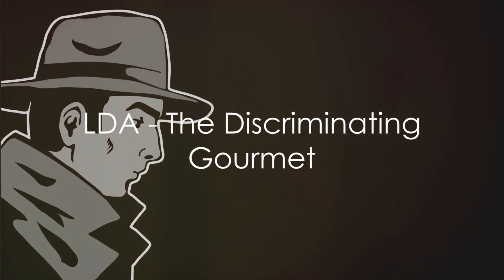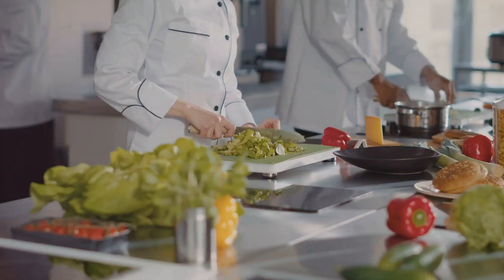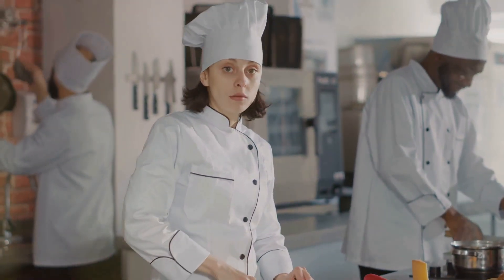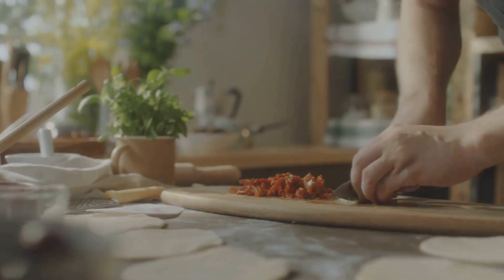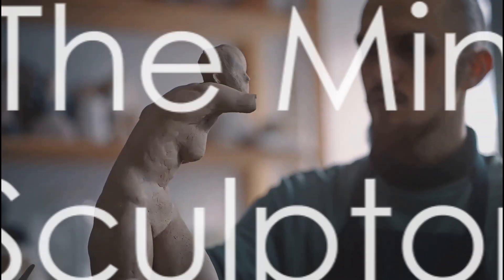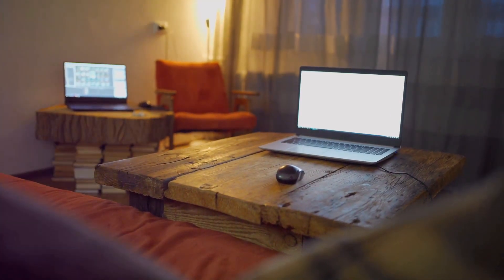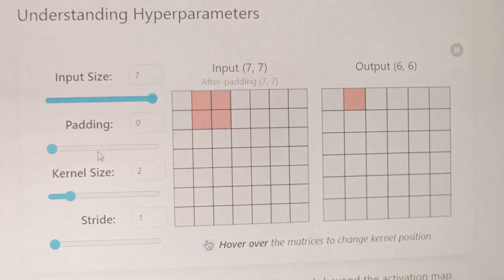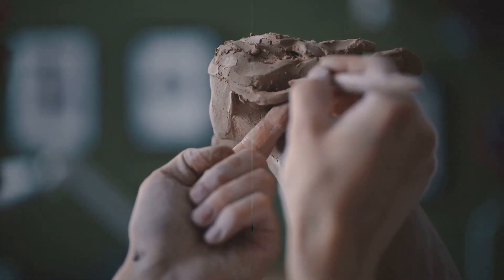Linear Discriminant Analysis vs. Principal Component Analysis: Fight of Machine Learning Algorithms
In this video, we're going to be comparing and contrasting two of the most common machine learning algorithms – Linear Discriminant Analysis (LDA) and Principal Component Analysis (PCA).

LDA is a classic machine learning algorithm that uses a linear transformation to discriminate between different classes. PCA is a more modern algorithm that uses a set of eigenvectors and eigenvalues to achieve the same goal.

So which algorithm is better? That's what we're going to be exploring in this video! We'll also compare and contrast the two algorithms on a variety of datasets, so that you can make an informed decision about which algorithm is best for your specific data set.

OUTLINE:
00:00:00 Introduction to LDA and PCA
00:00:18 LDA - The Discriminating Gourmet
00:00:40 PCA - The Minimalist Sculptor
00:00:59 LDA and PCA - Allies in the Quest
00:01:08 Summing it Up
00:01:27 Conclusion